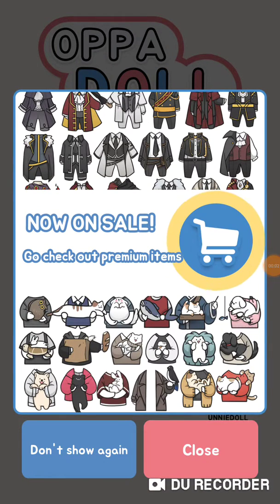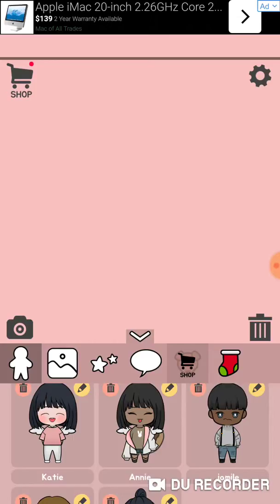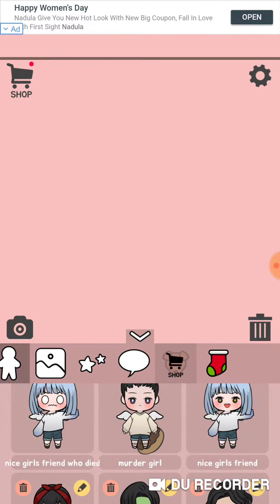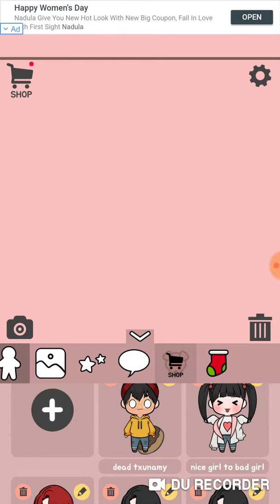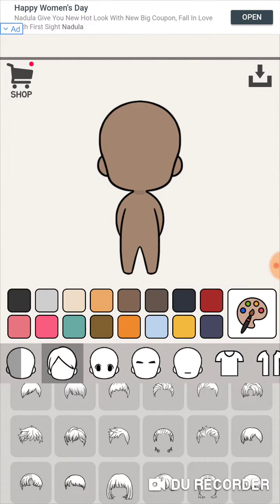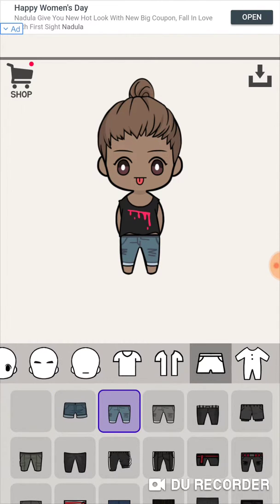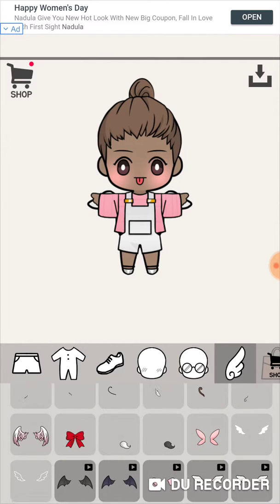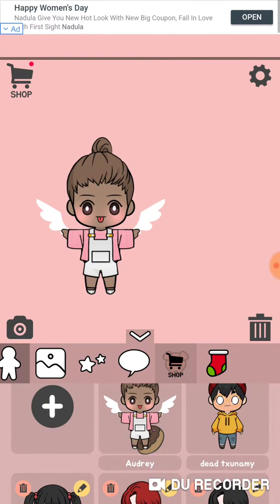Playing opp a doll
Benee'the gymnast